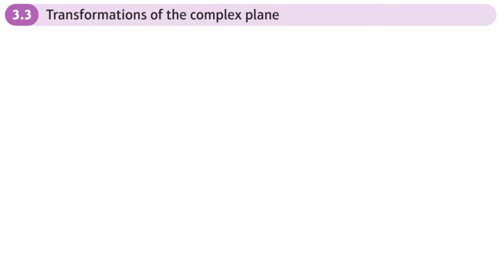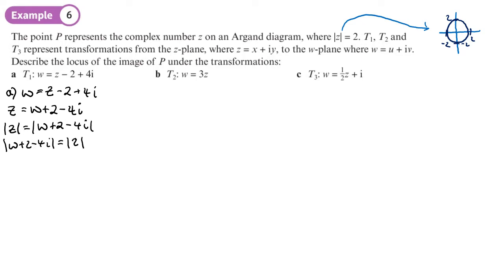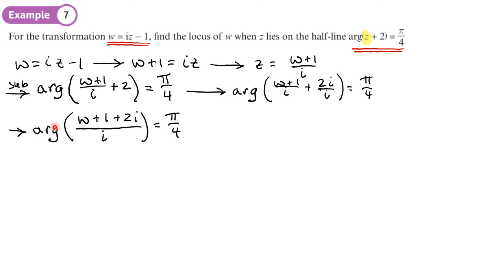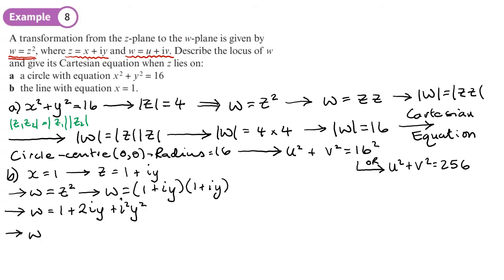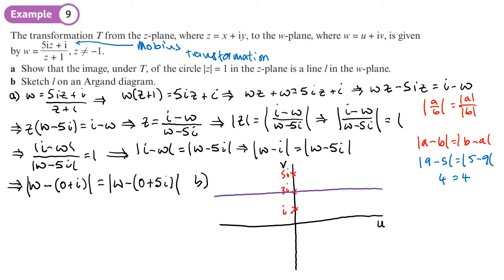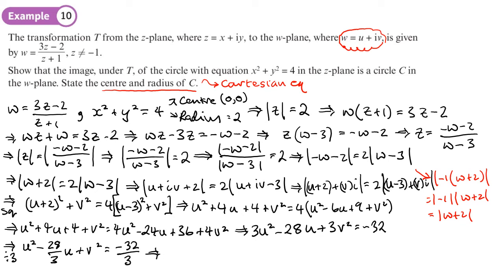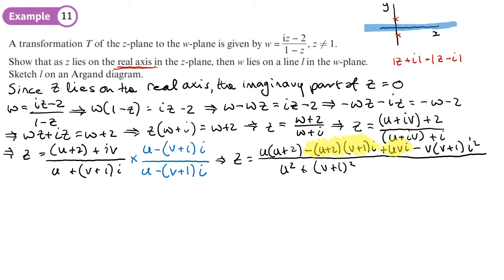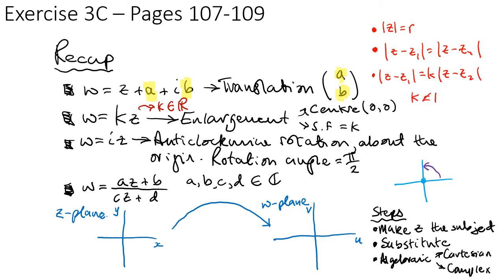3.3 Transformations of the complex plane (FP2 - Chapter 3: Complex numbers)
hindsmaths Applying transformations of loci in the z (complex) plane

0:00 Intro
7:41 Example 6
16:39 Example 7
23:18 Example 8
32:00 Example 9
38:02 Example 10
49:20 Example 11
1:01:15 End/Recap